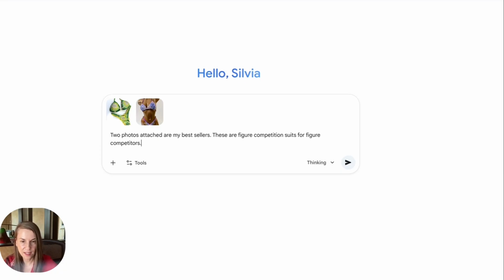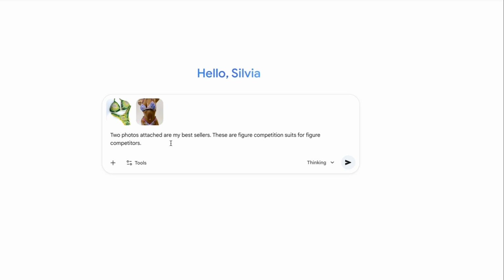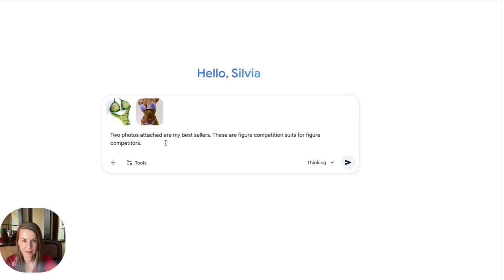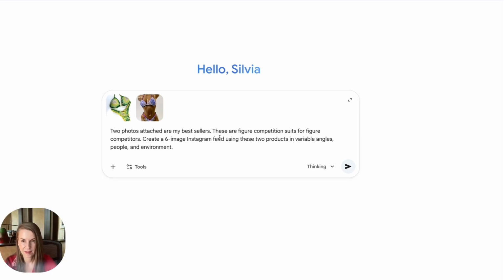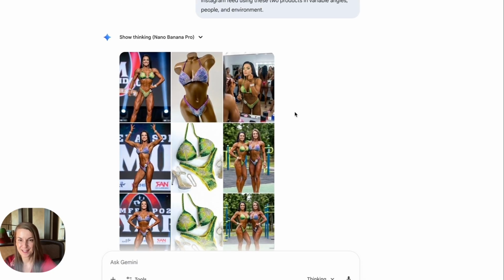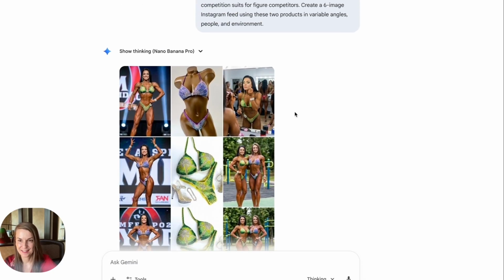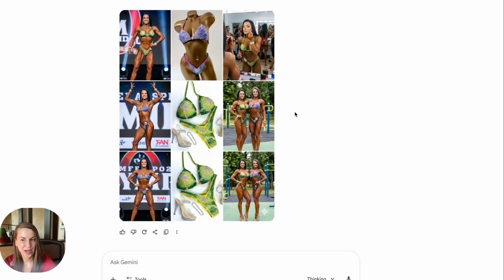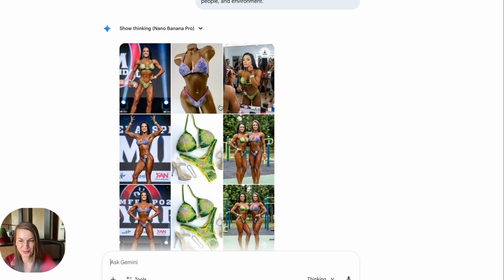Testing the New Nano Banana Model: Gemini Created a 9-Grid Instead of 6?!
I tested the brand-new Nano Banana model inside Gemini — and things did NOT go as expected.
I asked it to generate a 6-image style grid for my Instagram feed… and instead, Gemini surprised me with a 9-image grid. 😂

✨ Try Nano Banana inside Gemini and share your results — did it follow your prompt?